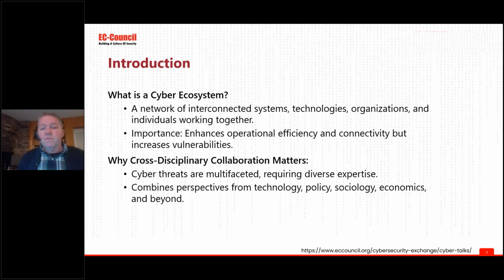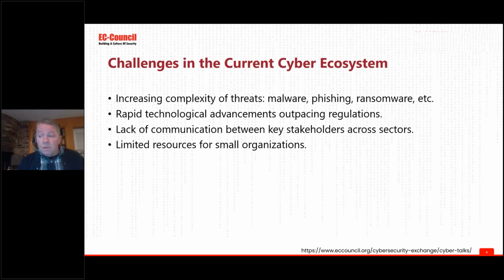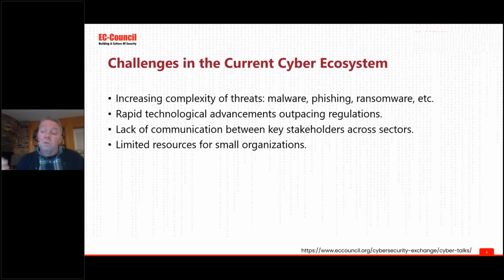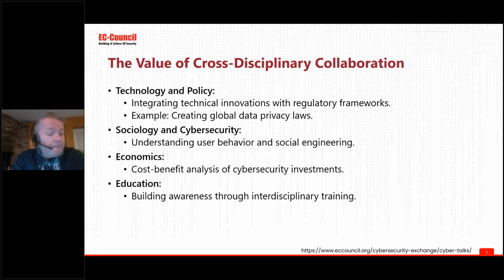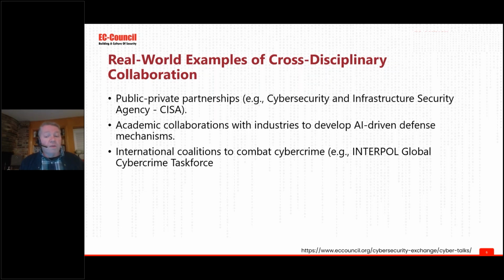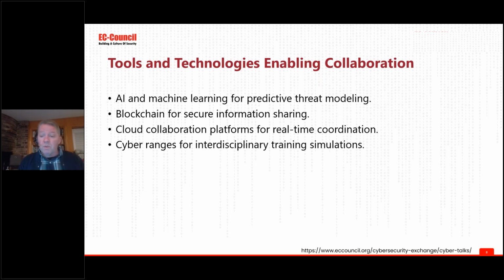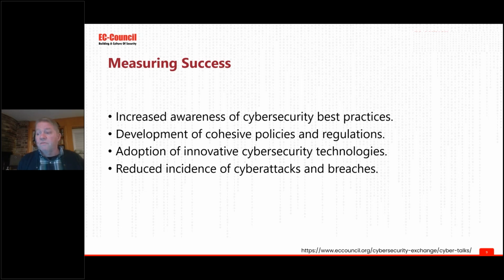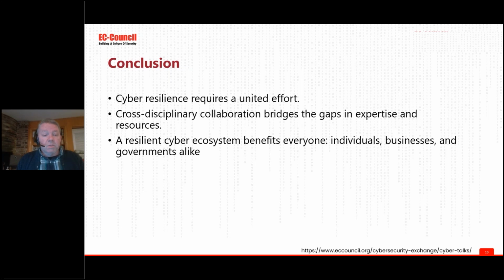Cross-Disciplinary Collaboration for a Resilient Cyber Ecosystem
Explore the future of cybersecurity with Professor Donald Easton in this insightful webinar, "Cross-Disciplinary Collaboration for a Resilient Cyber Ecosystem." Discover how an interdisciplinary approach—integrating cybersecurity, data science, law, and risk management strengthens resilience against modern threats. Gain actionable insights and frameworks to foster effective collaboration across disciplines.

EC-Council University is an accredited institution delivering cybersecurity-focused bachelor's and master's programs. Accredited by DEAC and recognized by CHEA, it prepares students for leadership in cybersecurity through practical expertise and academic rigor.

0:00 Webinar Overview
0:36 Introducing Our Keynote Speaker
1:28 Speaker's Presentation
37:26 Interactive Poll
38:13 Engaging Q&A Session
53:54 Thank You Message